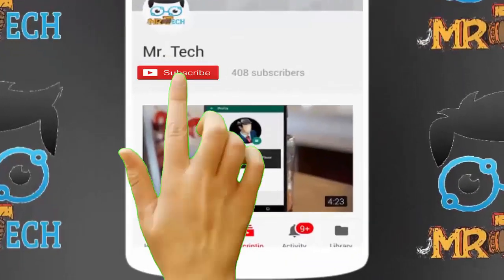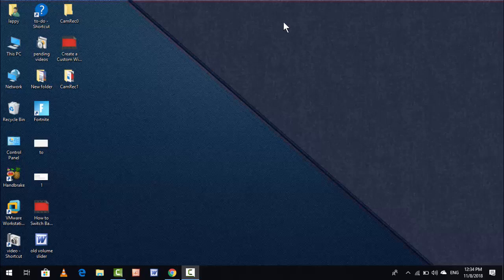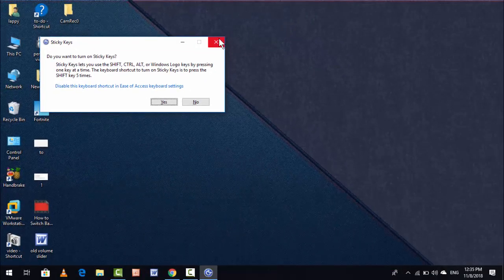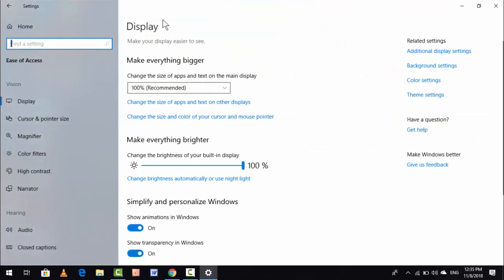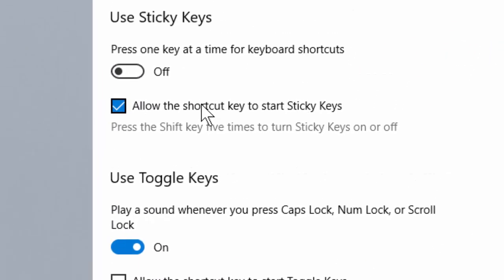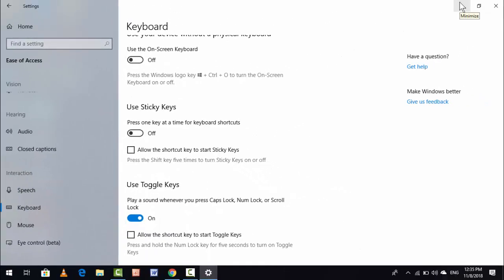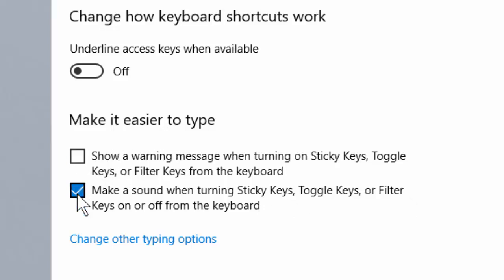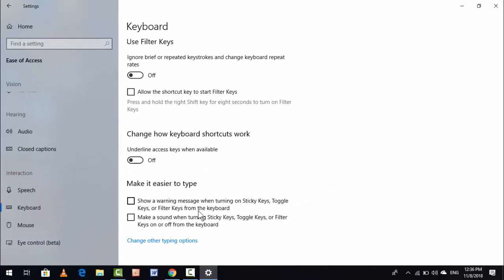How to Disable the Sticky Keys Warning & Beep Sound in Windows 10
How to Disable the Sticky Keys Warning & Beep Sound in Windows 10 2018
In Windows 10 How to Disable the Sticky Keys Warning & Beep Sound
How to Enable Sticky Keys Without Warning Messages or Beep Sound